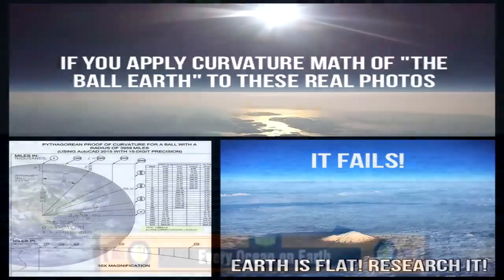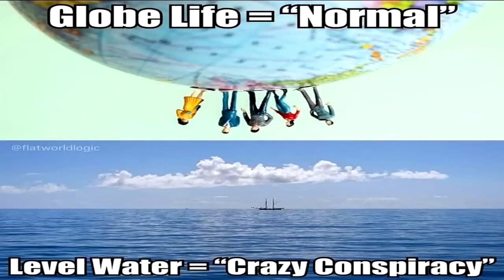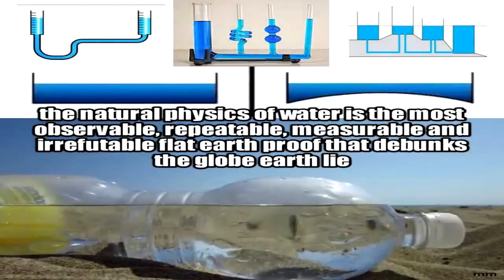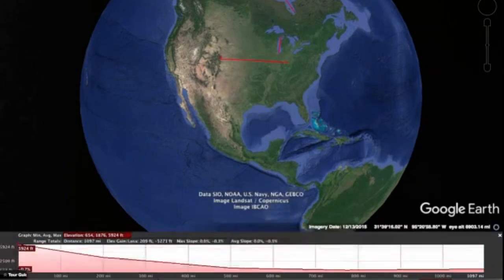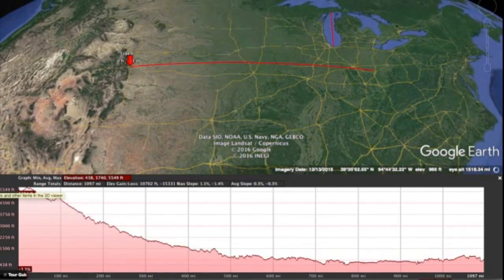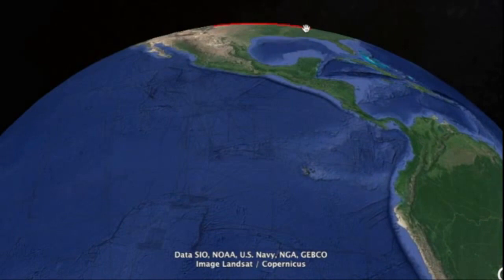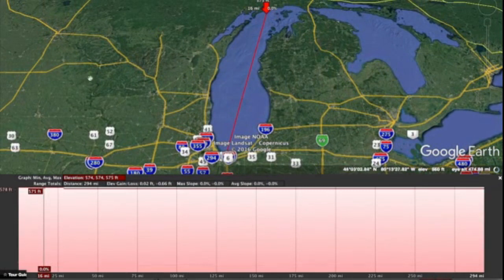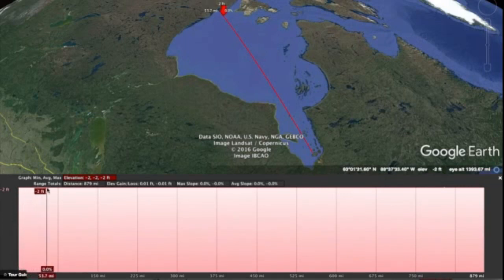Defining the level on Earth